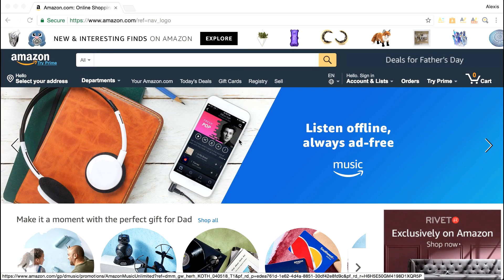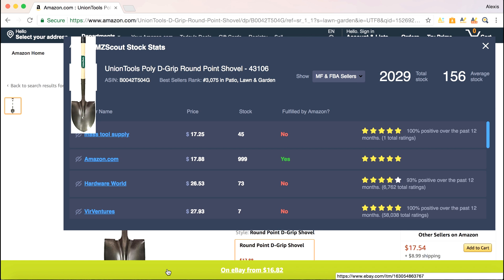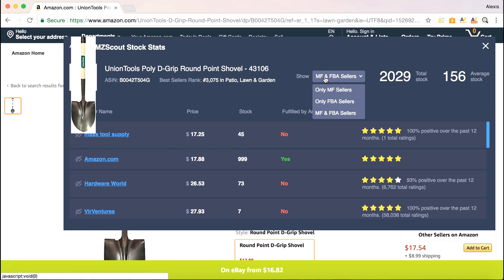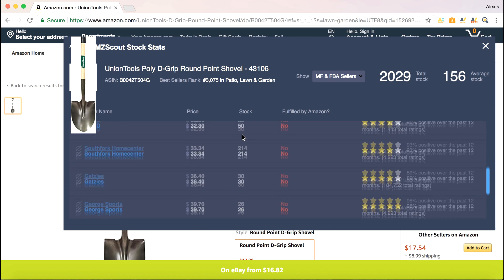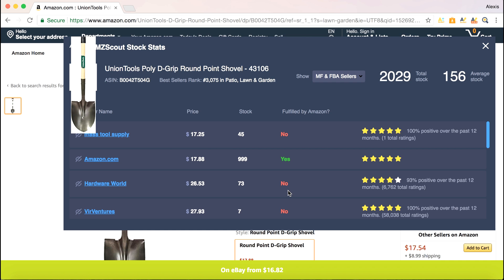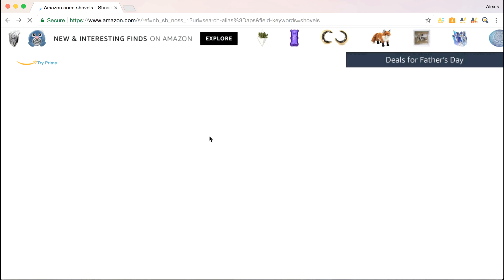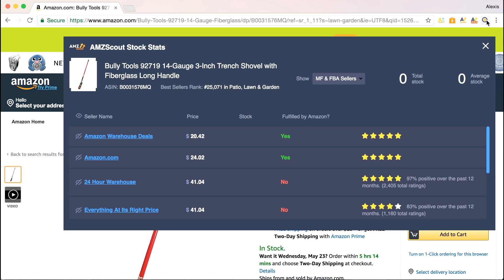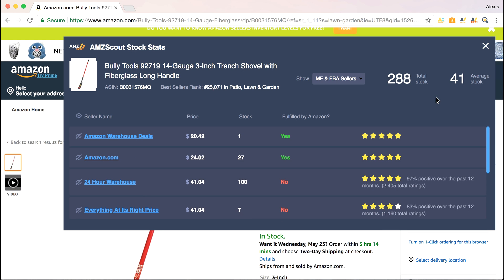Amazon seller tool. BEST TOOL for amazon sellers. FREE Stock Stats by AMZScout.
Gather insights on inventory levels and competition like never before using this extension.

New videos will be released every Friday at 10am EST.

How to Calculate Fulfillment by Amazon Fees, Return on Investment and Net Margin with the Chrome Extension

Try our products to make your Amazon selling experience simple and effective!

This is the official channel of AMZScout - an eCommerce software company with one aim to make you money. From secret techniques to clever hacks, we’ll show and teach you how to use the tricks and tools the pros use for Amazon product research. What can you expect from this? Become successful making $$$ on Amazon.